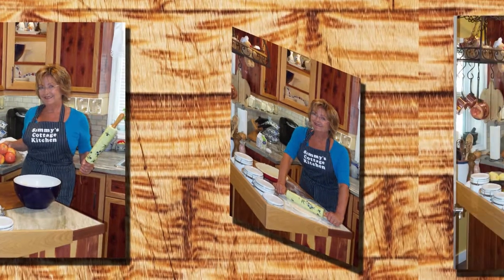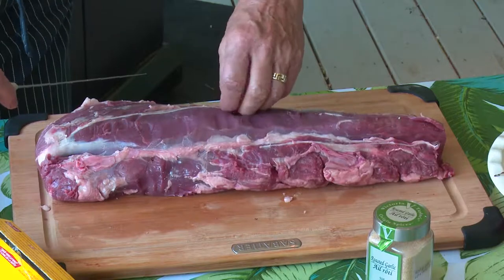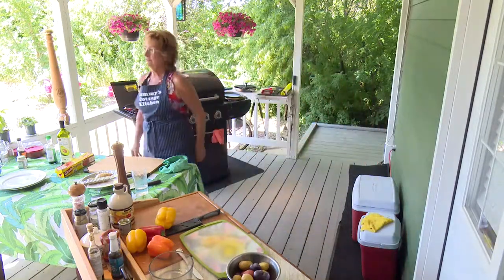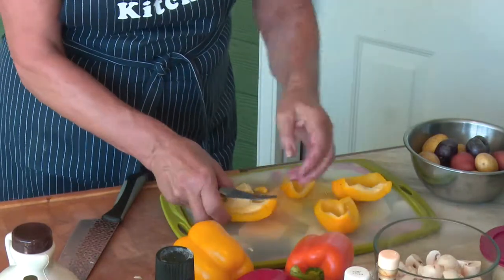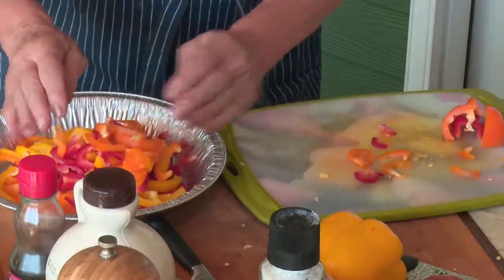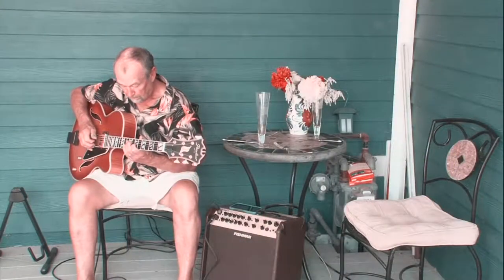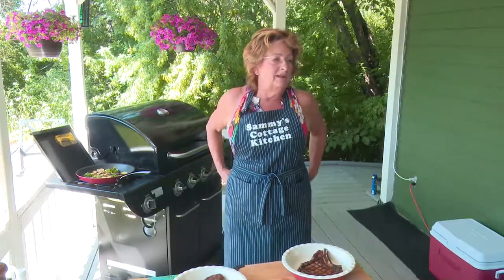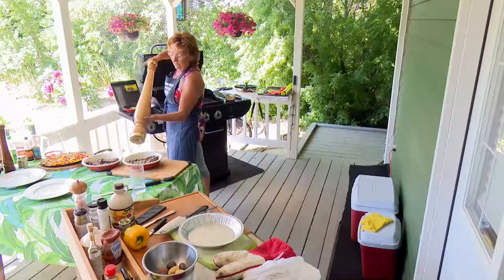BBQ SCK Steak #8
Sammy's Cottage Kitchen
 BBQ Steak and fixings